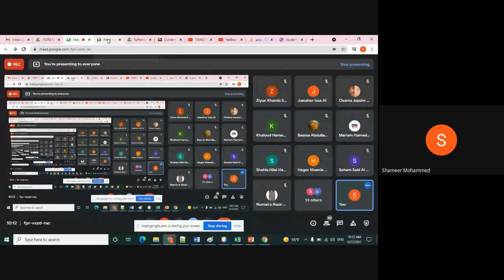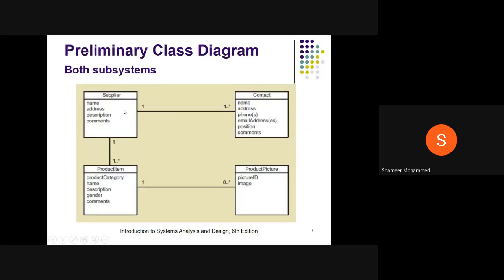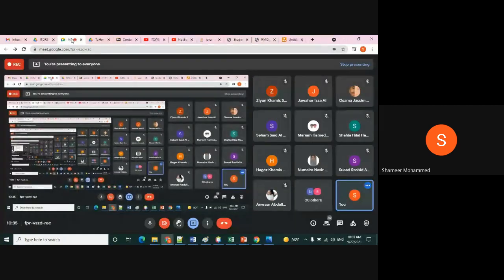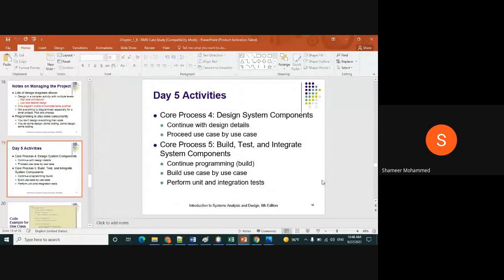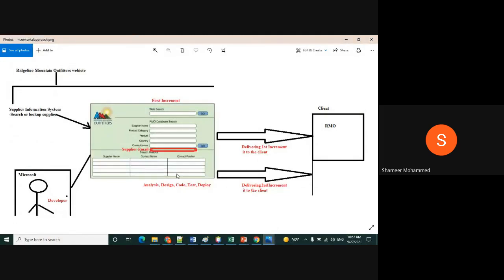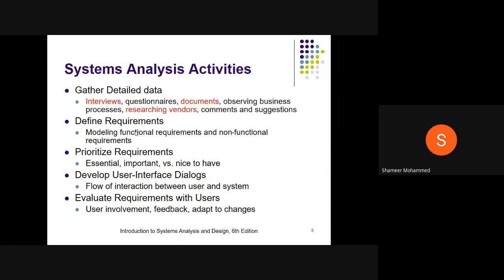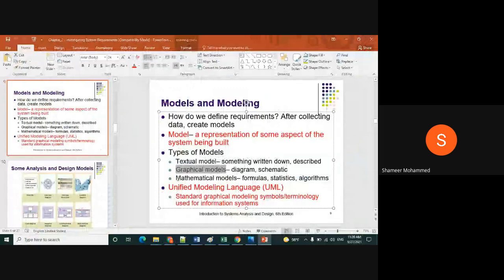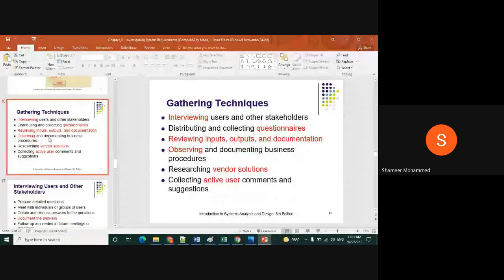ITDR3101 S2c10 21FL Wk2 Lecture2A 27 Sep 21 10 12pm fpr vszd rac 2021 09 26 at 23 11 GMT 7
Lecture 2A